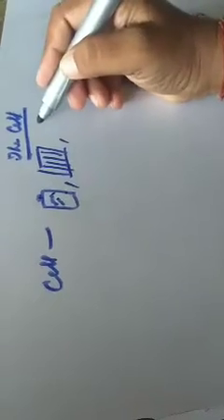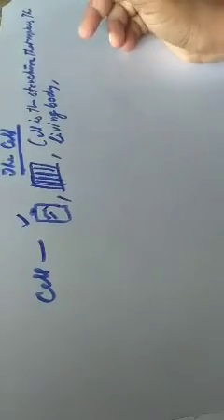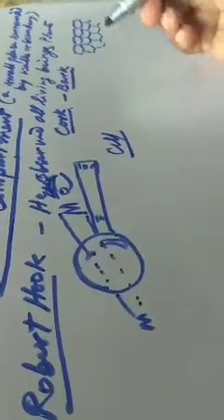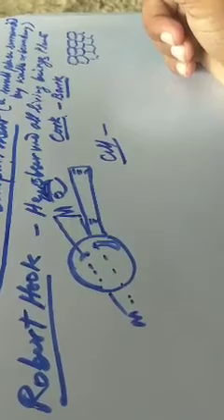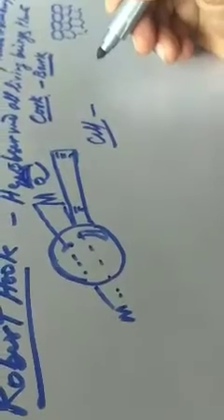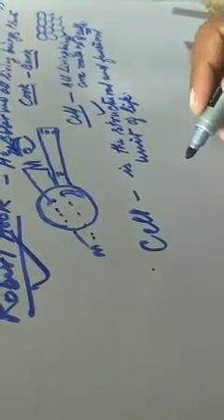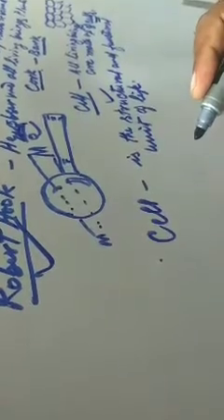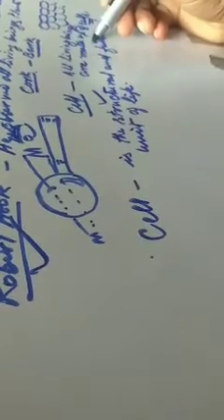The Cell Introduction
Class VI Biology